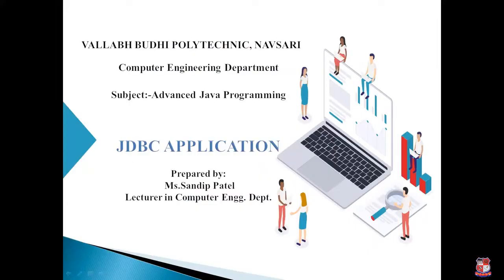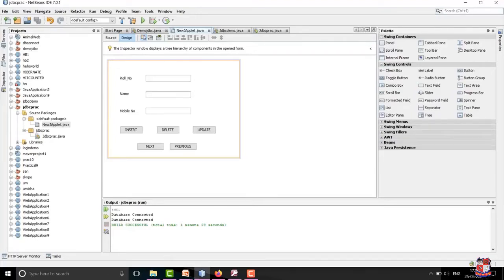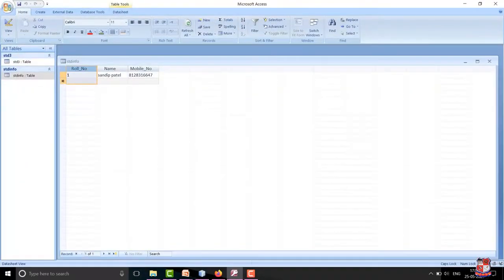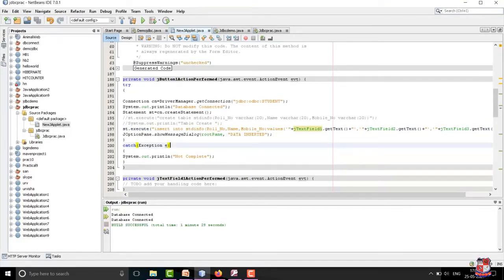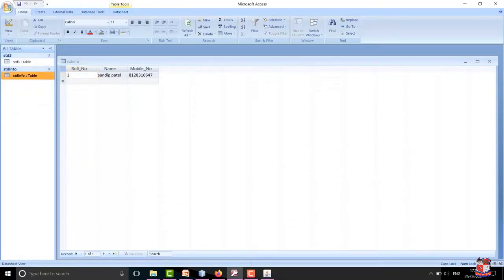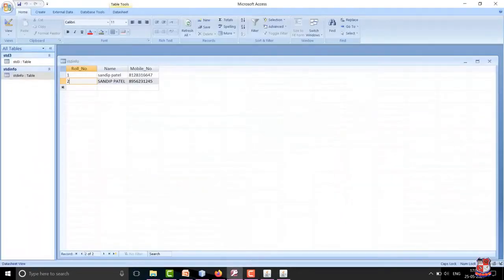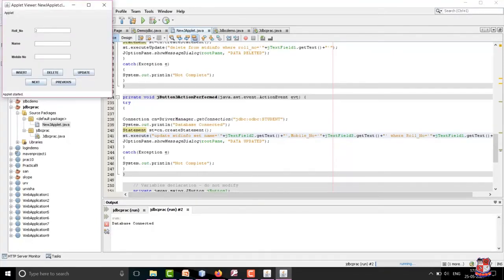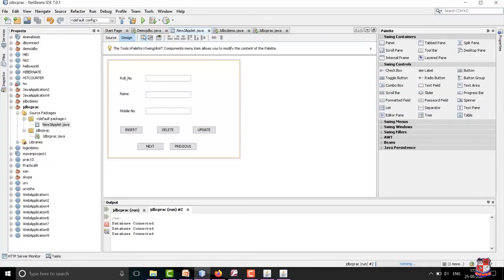GTU_DI_COMPUTER ENGINEERING_3360701_CREATE JAPPLETFORM FOR JDBC PART 2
Subject: 3360701 - Advance Java Programming
Created by : sandip patel | 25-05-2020 | 24 MB
College: VALLABH BUDHI POLYTECHNIC, NAVSARI
Topic: CREATE JAPPLETFORM FOR JDBC PART 2